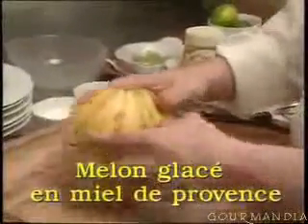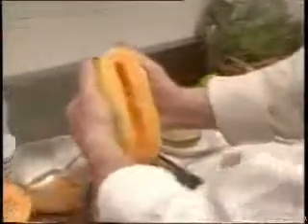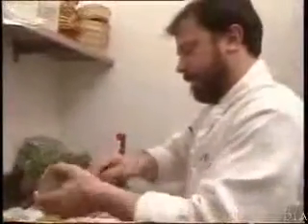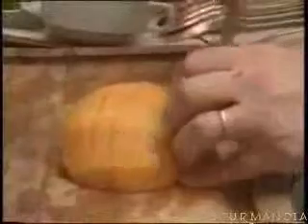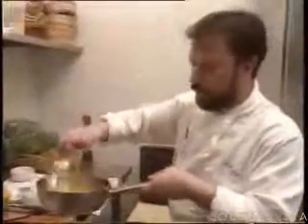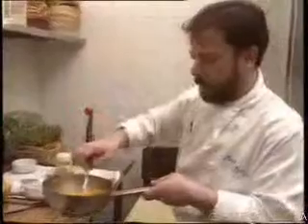Melon Glazed With Acacia Nectar And Fresh Mint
Grate The Green Lemon Peels. Recover The Lemon Juice. Blanch The Peels.
Recover The Juice From The Mature Lemons In A Bowl.
Bring To The Boil. Reduce ¼. Add The Acacia Honey. Reduce Another ¼. Add The Green Lemon Juice.
Continue The Cooking Until Obtaining A Liquorish Consistency. Store Cold.
In The Meanwhile, Cut The Other Melons In Half.
Peel And Cut Into Thin Slices.
Place These Slices As A Flower In A Concave Dish.
Cover With The Mixture, When It Is Cold, And Sprinkle With The Lemon Peels.
Finally, Add Some Minced Mint.